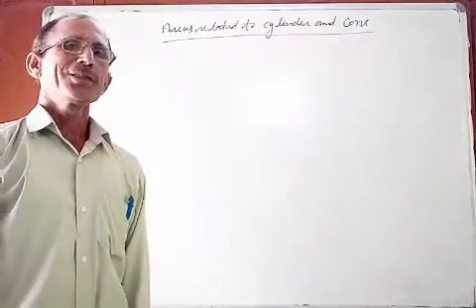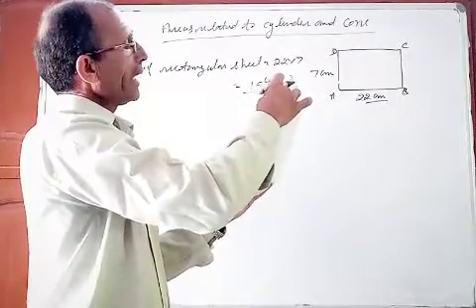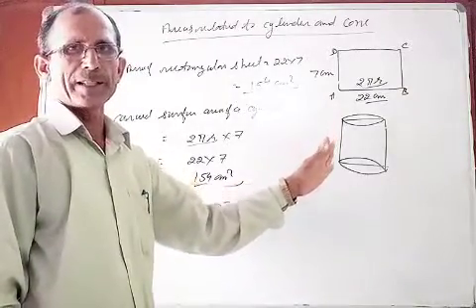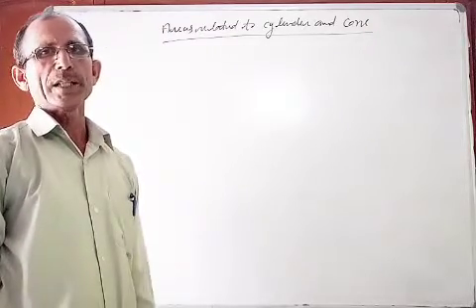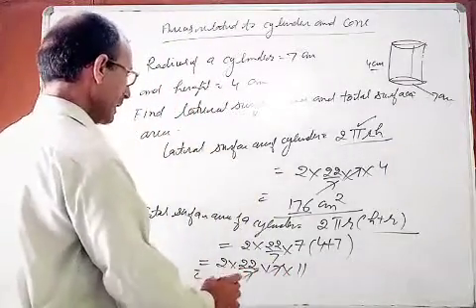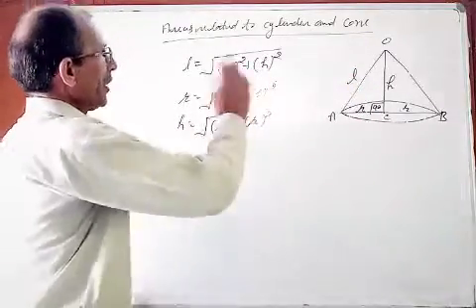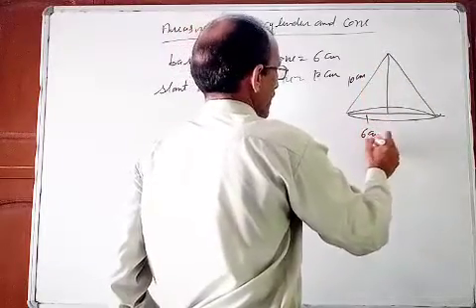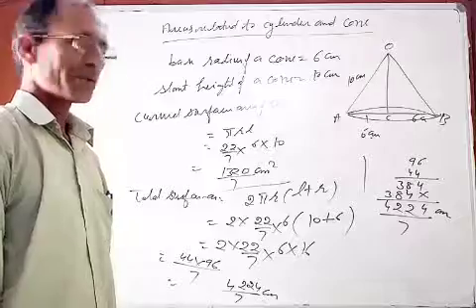Class 9 ||surface area's